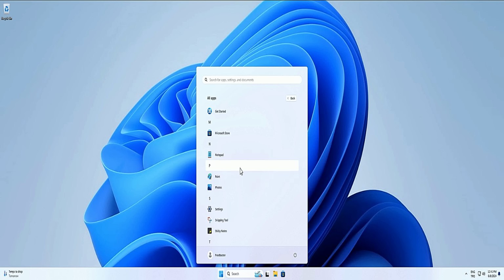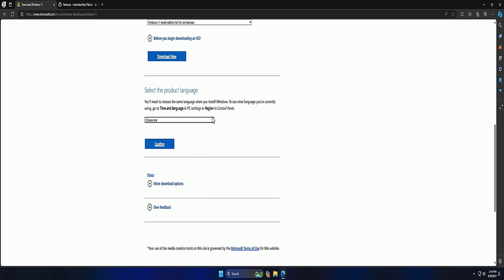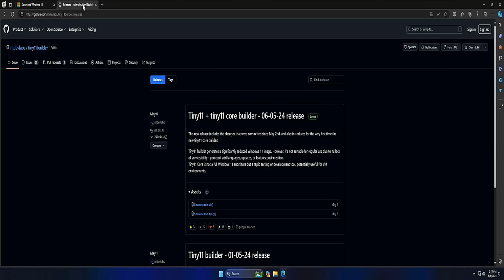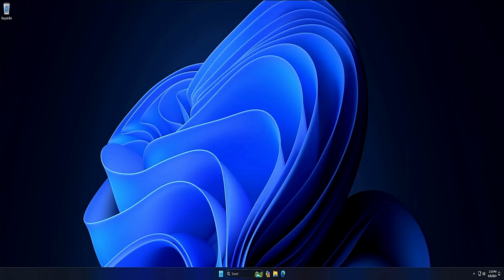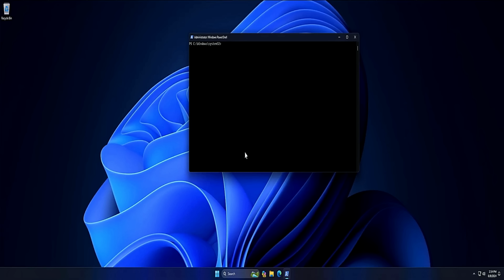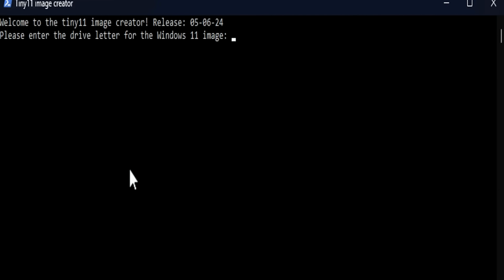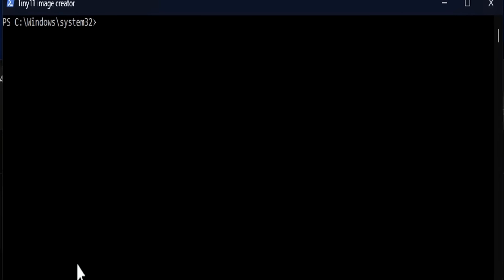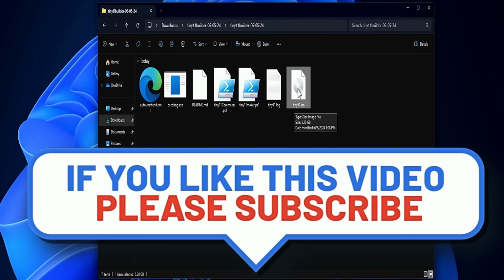How to Create a Custom Debloated ISO File of Windows 11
In this guide, I will teach you the steps to create a trimmed-down custom image that installs Windows 11 without the extra unnecessary apps.

Open Microsoft Support website.

Open Tiny11Builder GitHub page.

Create bootable USB drives with Rufus.